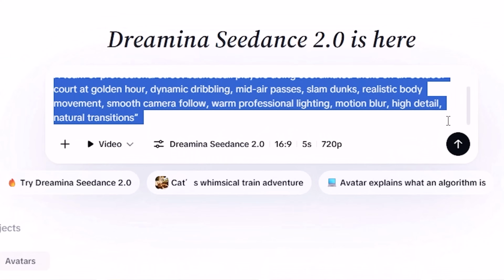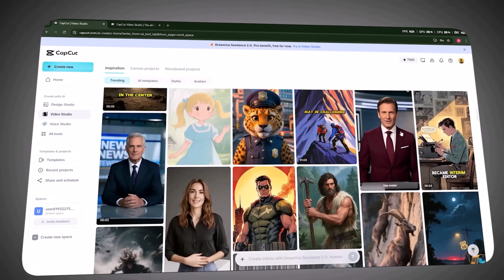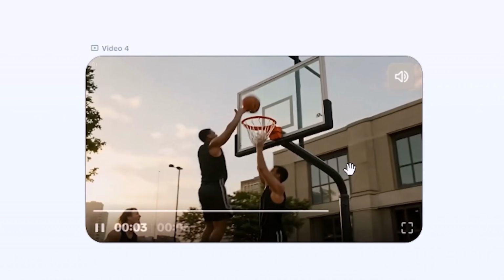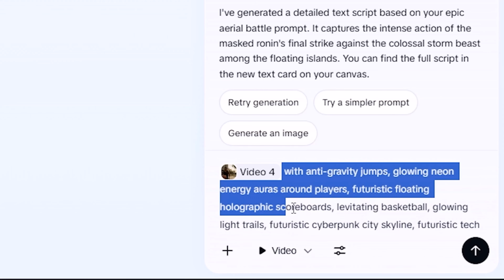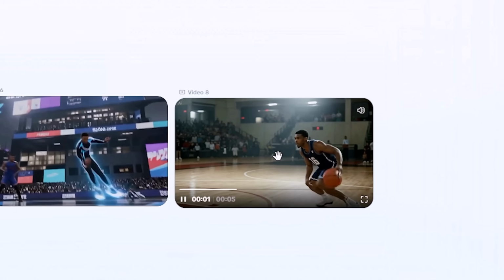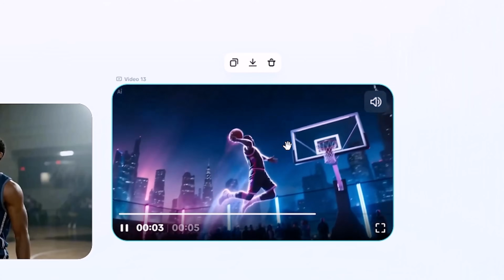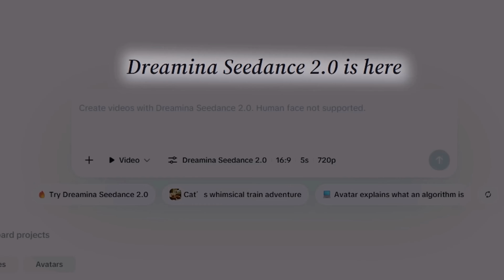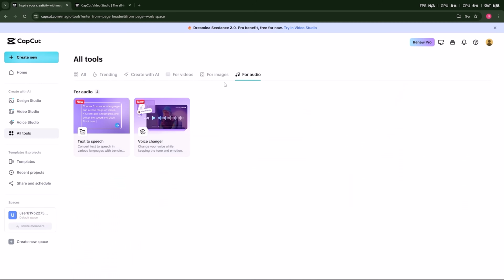CapCut Video Studio + Dreamina Seedance 2.0 | Turn Text Into Cinematic Basketball AI Videos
Tired of spending hours editing? In this video, we explore the next evolution of AI creation inside CapCut Video Studio powered by Dreamina Seedance 2.0. With just a single sentence, you can transform simple ideas into full cinematic basketball scenes with realistic motion, smooth camera tracking, and futuristic visuals.

We start inside CapCut Video Studio, where the infinite canvas brings everything together in one seamless workspace. From there, Dreamina Seedance 2.0 enables powerful workflows like text-to-video generation, scene extension, and one-line editing that instantly updates your visuals without starting over.

You’ll also see how easily you can create complete video productions using built-in styles, AI voice options, digital avatars, and subtitle templates designed for fast, professional storytelling.

Dreamina Seedance 2.0 is now available as a FREE, LIMITED-TIME Pro benefit inside CapCut.

00:00 Intro
00:31 Text to video demo (street basketball prompt)
01:14 Video extension (anti-gravity cyberpunk basketball)
02:00 One-line editing (instant scene changes)
02:30 Infinite canvas workflow explained
02:55 Final thoughts + try Dreamina Seedance 2.0